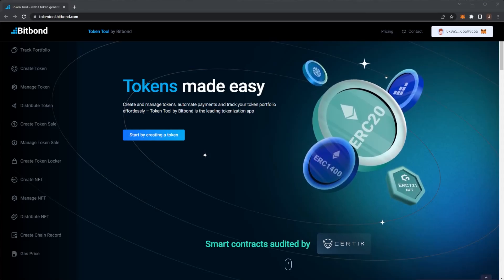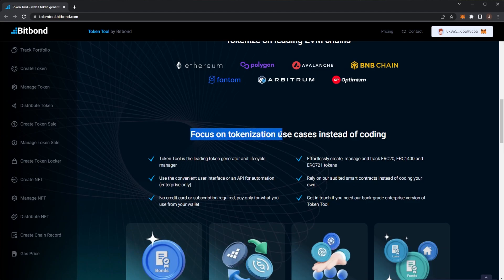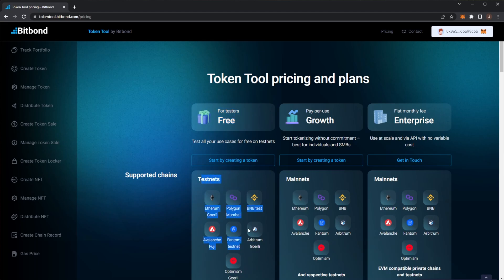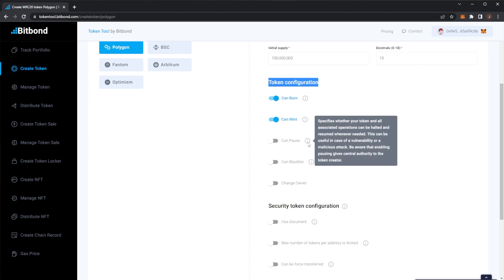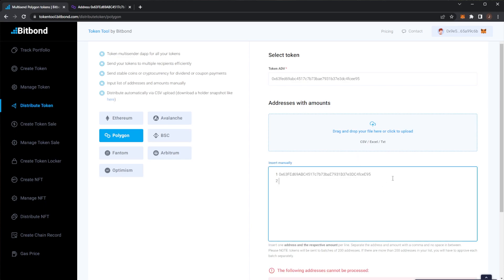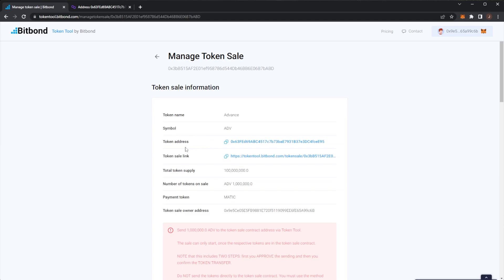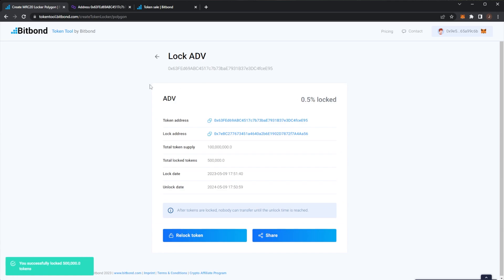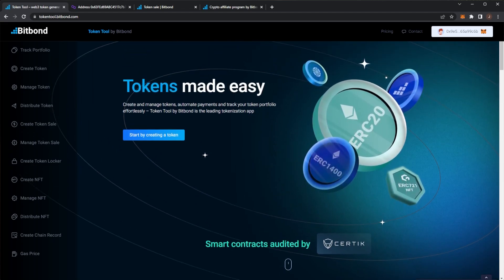Bitbond - Create ERC20 Tokens Easily with Token Tool - Tokens Made Easy! CryptoAdvance